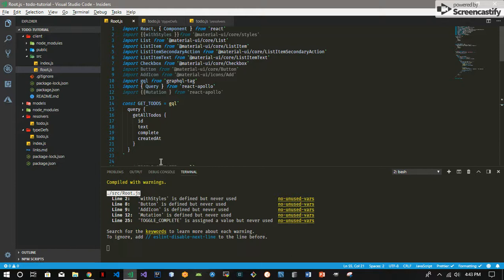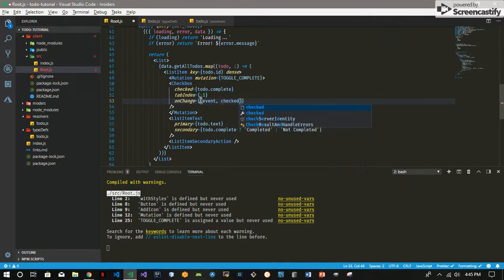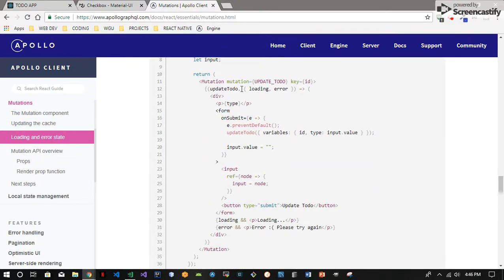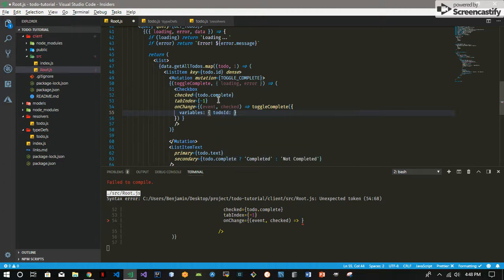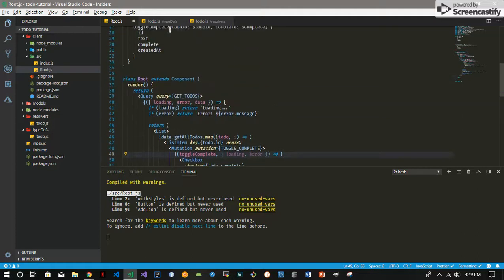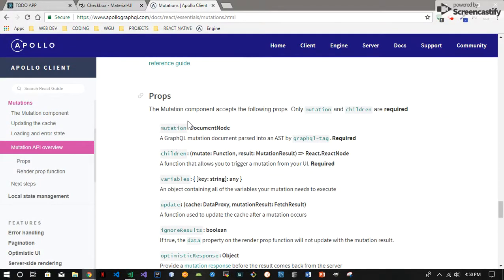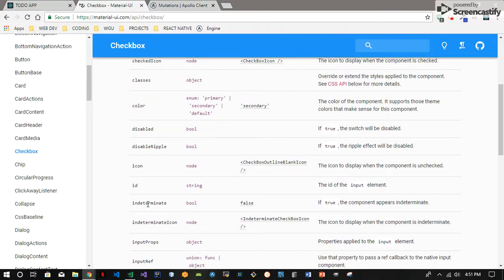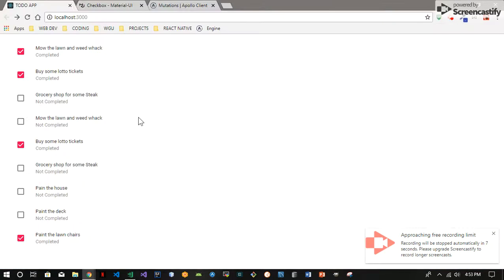Apollo Tutorial 14